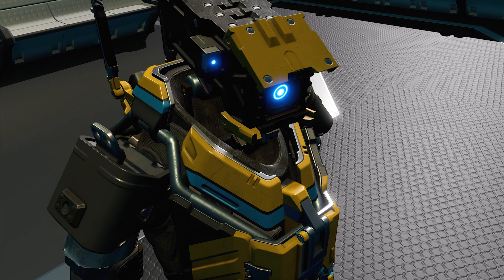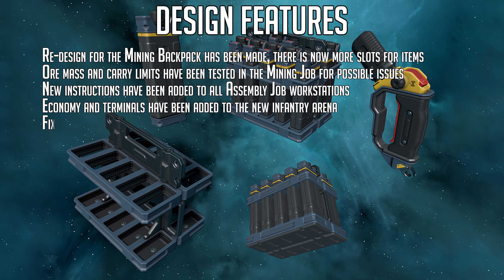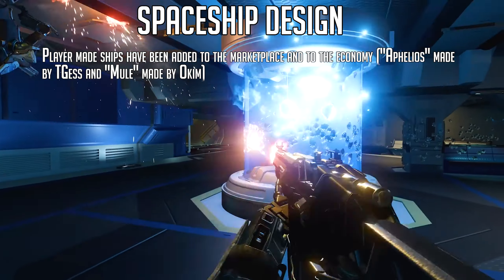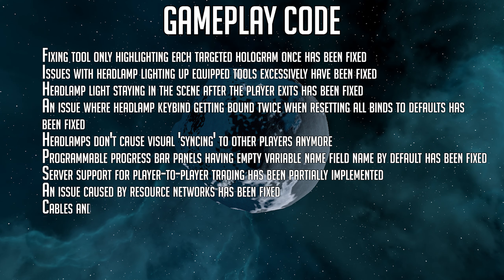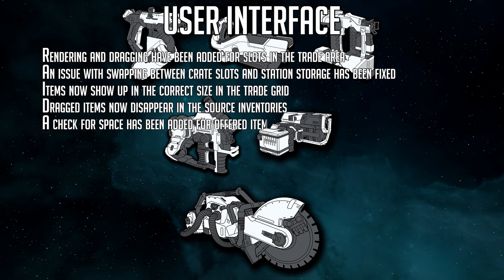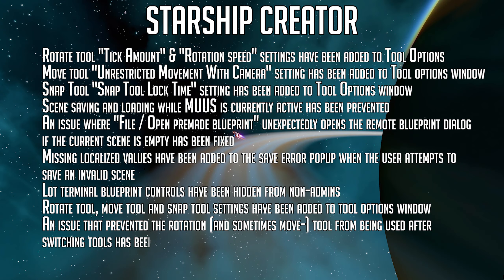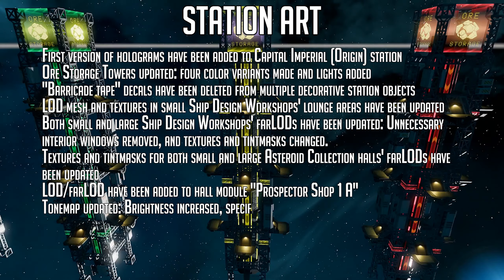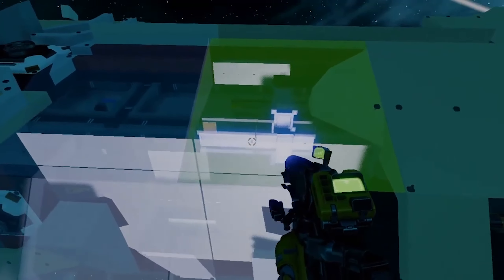Starbase Progress Notes 2020 - Week 23 - Factory Info, Holograms, buying player designs + Much More!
Starbase developers Frozenbyte are now releasing weekly progress reports via their forum (link below), i condense it down to a quick video so its easily accessible

You can join the conversation on Starbase over on my Discord

If you want to check out the original forum post from Frozenbyte its

To sign up for a chance for Closed Alpha